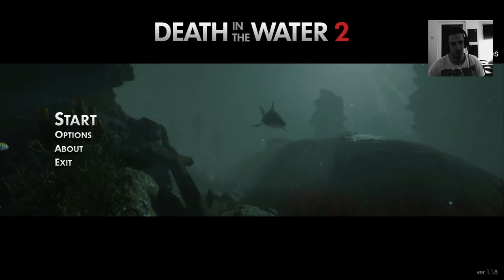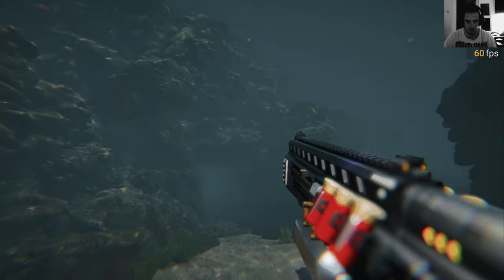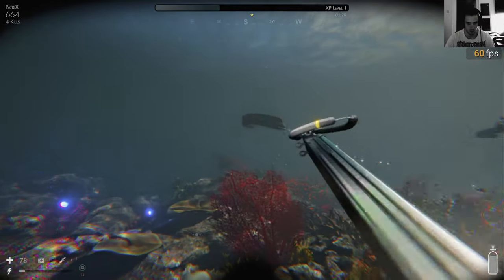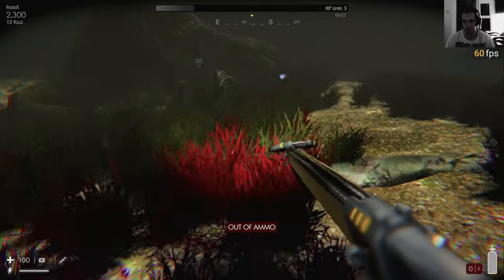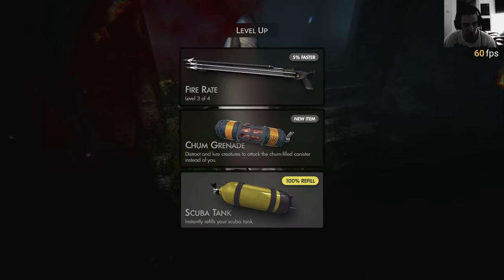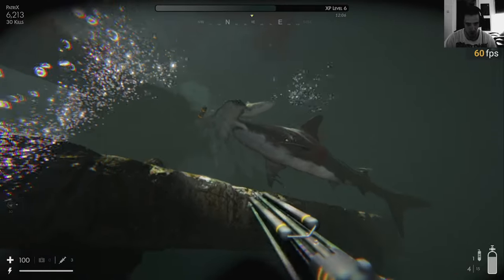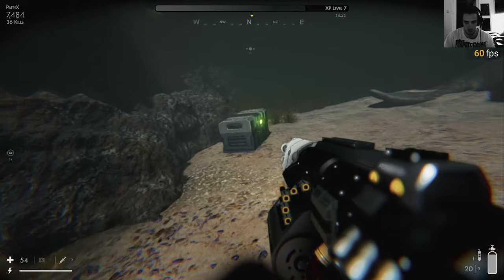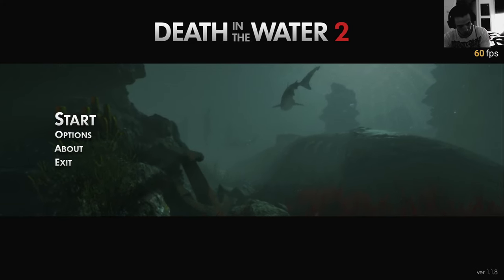Death in the Water 2 Update, Survival Mode & Hammerhead Sharks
Pretty Cool underwater Diving Fps Game
Defenitly Cool looking and runs smooth
l

Music of this game is Epic

Death in the Water 2 at its core is a wave-based shooter but combines elements of terrifying horror and tension with heart-pounding adrenalin-fueled action.

Death in the Water 2 ist im Kern ein wellenbasierter Shooter, kombiniert aber Elemente von schrecklichem Horror und Spannung mit herzzerreißender, adrenalingeladener Action